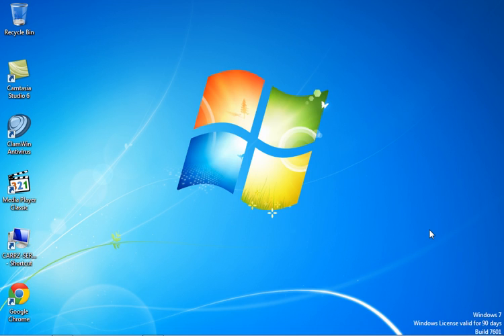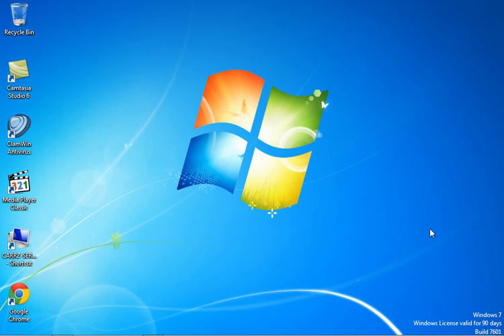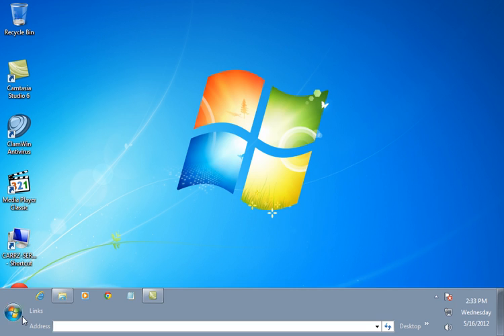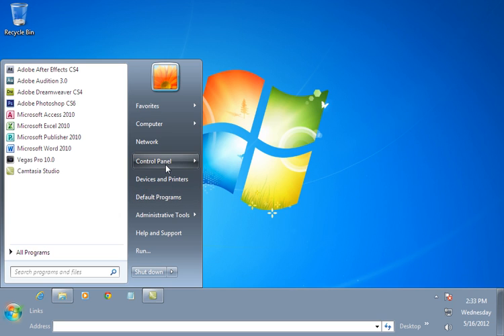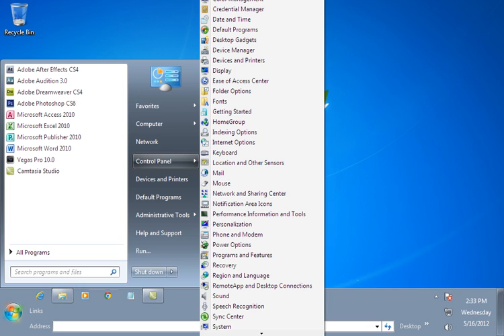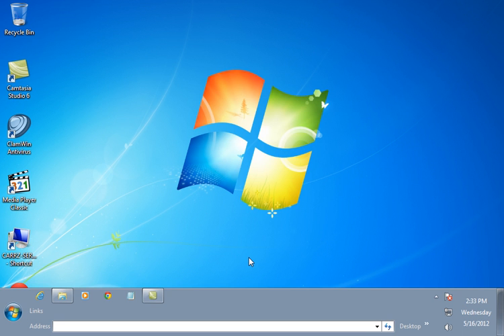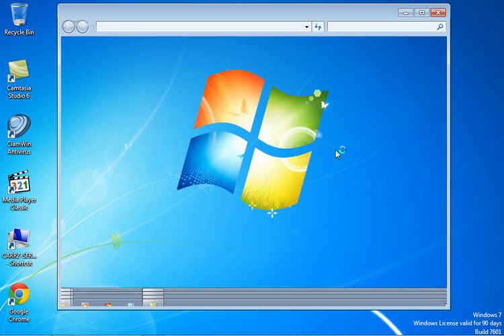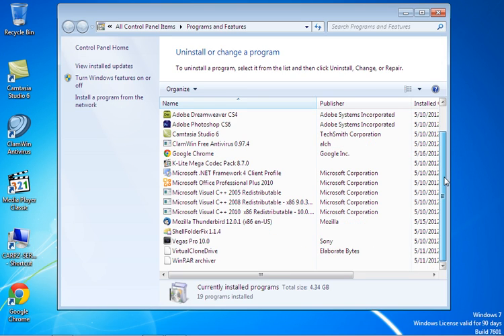Add and Remove Programs in windows 7 program features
Add and Remove Programs in windows 7 has changed to Program Features.